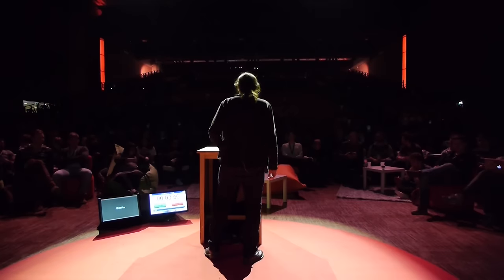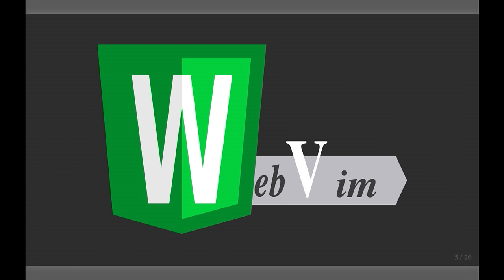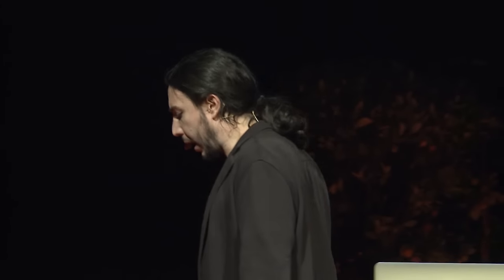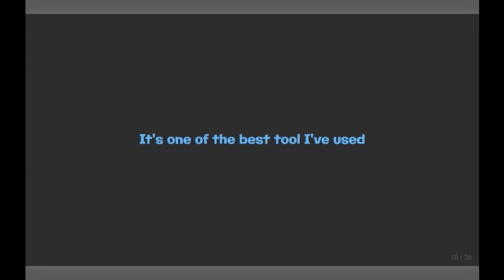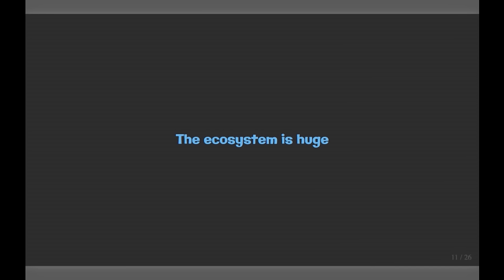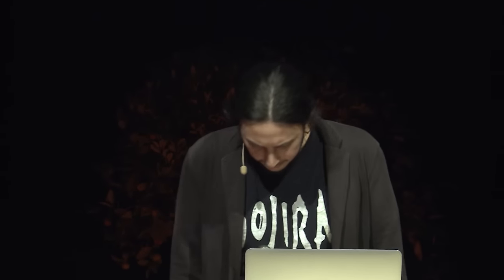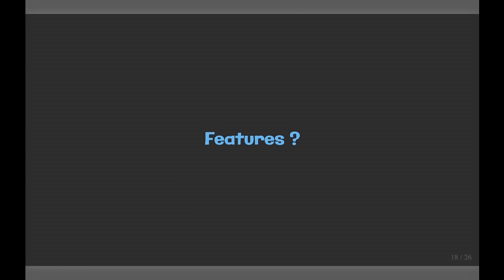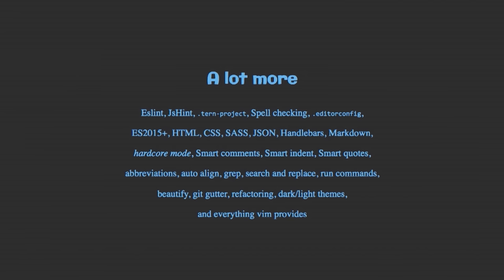dotJS 2016 - Bertrand Chevrier - WebVim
What’s your IDE? Bertrand's is WebVim, a vim-based distribution for JavaScript and Web development. It features everything you’d expect from a modern code editor. And by the way, it runs in a terminal.